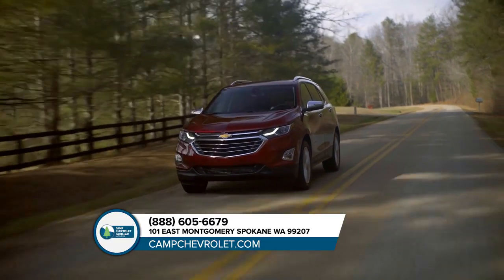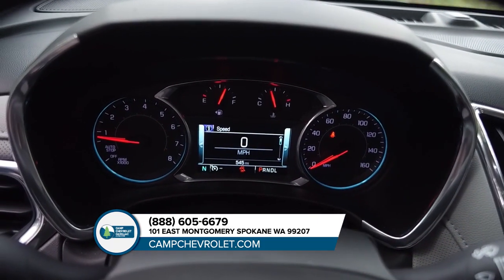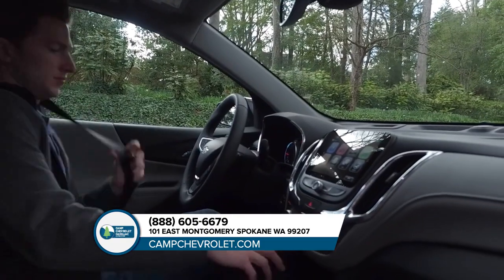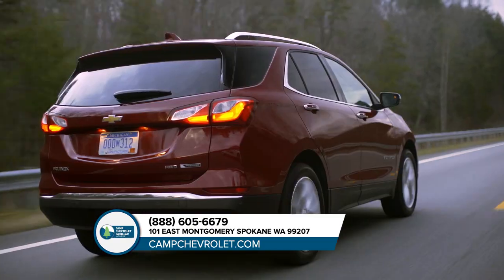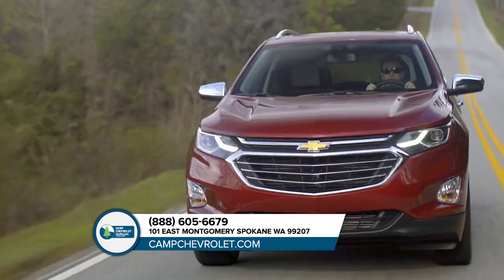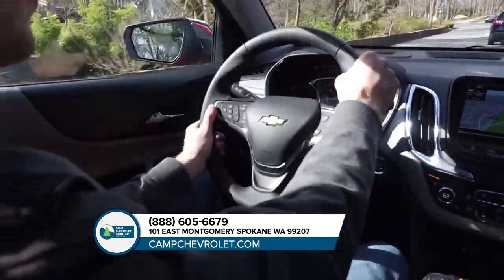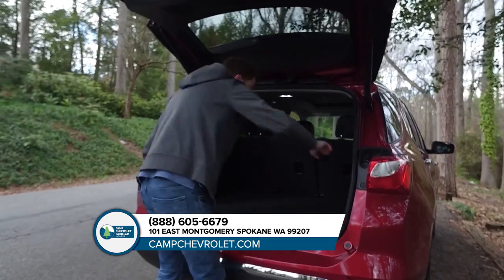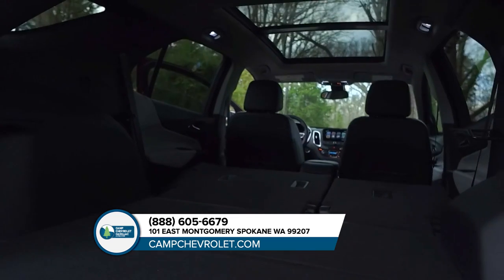Chevrolet sales Spokane WA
2020 Chevrolet Equinox

Looking for a great car buying experience in the Spokane  WA area? Want a reliable Chevrolet? Come over to Camp Chevrolet near Kellogg  WA. Our friendly staff is ready to help you drive away in the car that you deserve. Camp Chevrolet has one of the most extensive Chevrolet inventory and selection to fit your budget and needs.  Our staff is a group of dedicated and trained experts when it comes to new or used Chevrolet. Come visit us out today and see why Camp Chevrolet is the top Chevrolet dealership in the Spokane  WA area today!